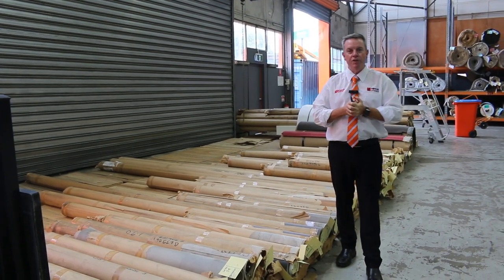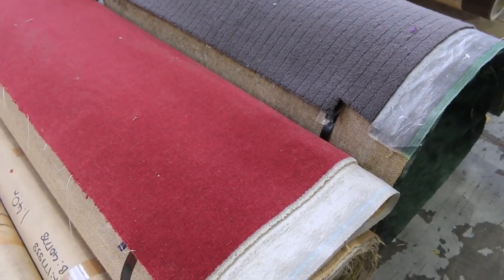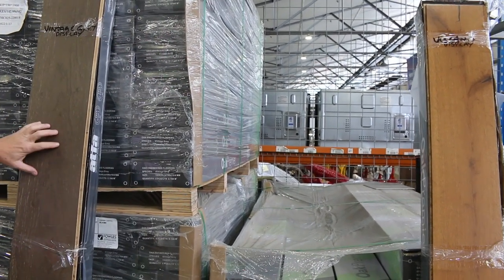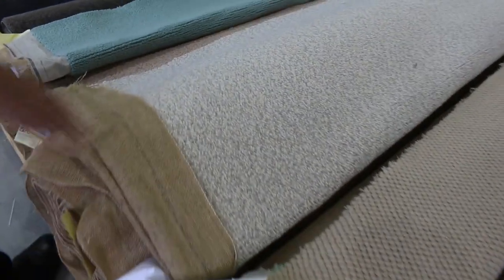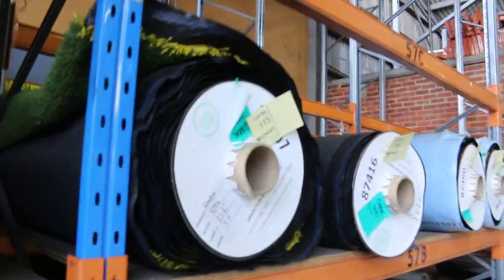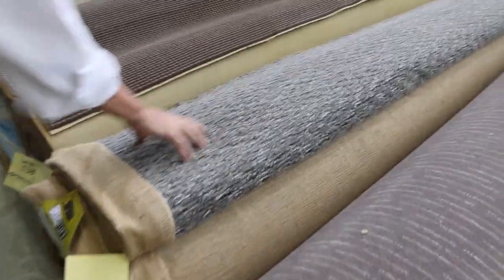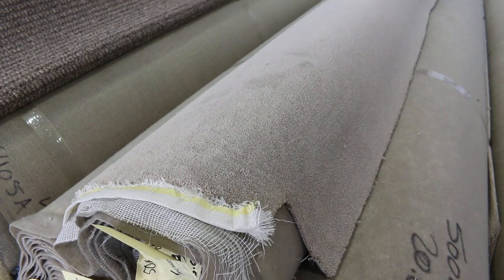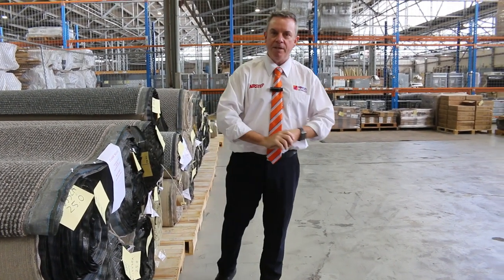Carpet Auction 19 April